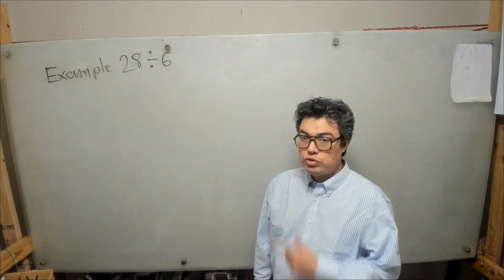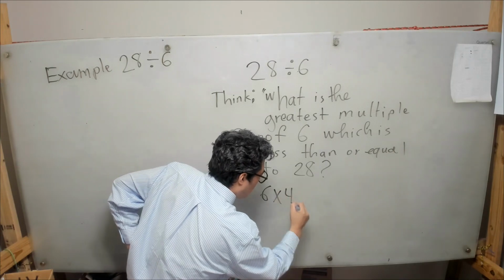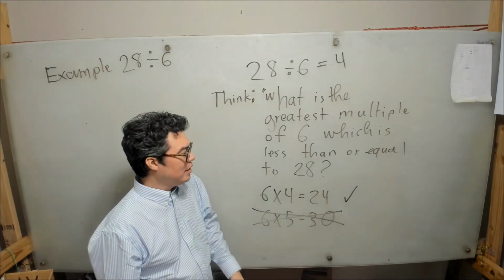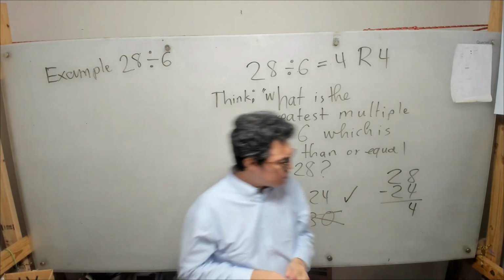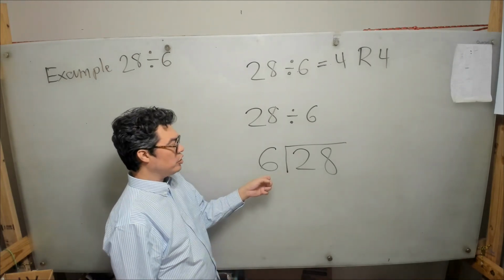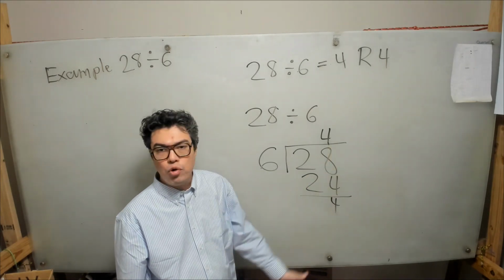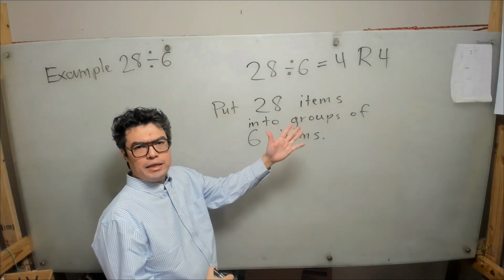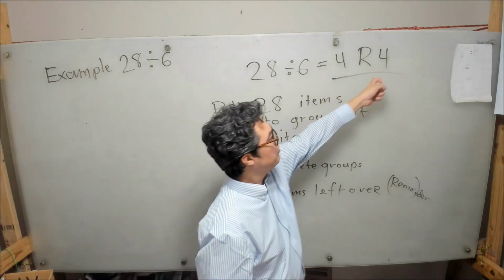Division by Single Digit Numbers with Remainder 28 / 6